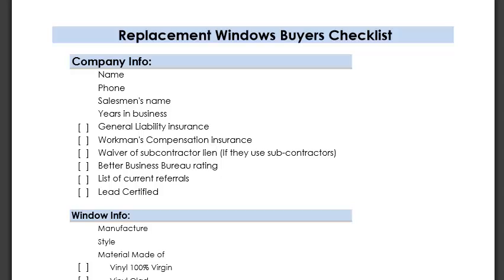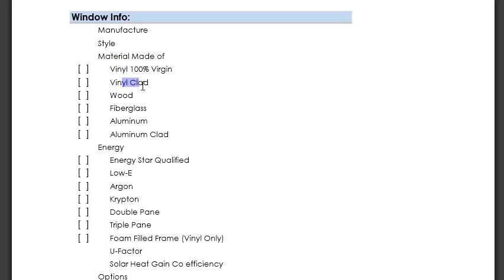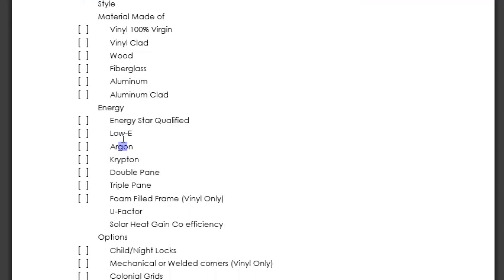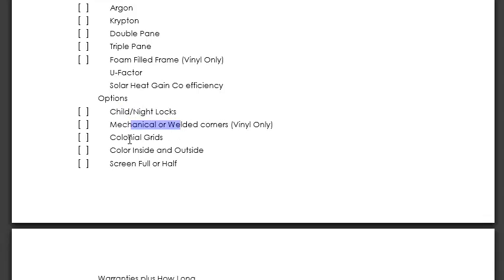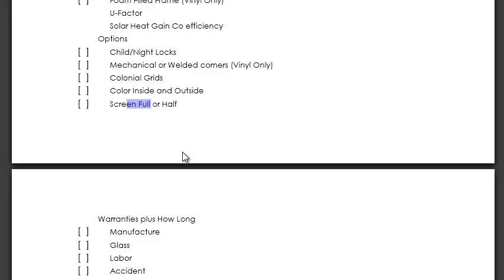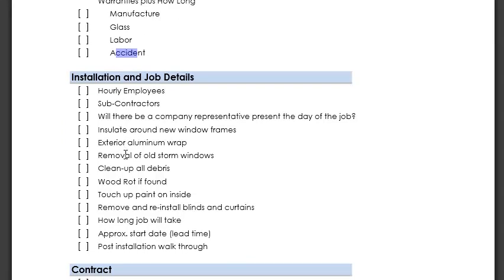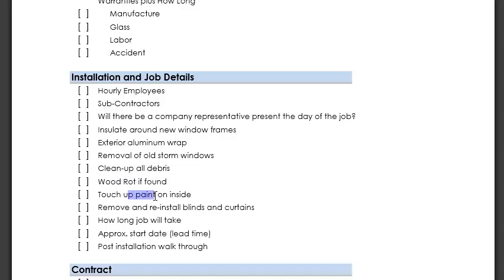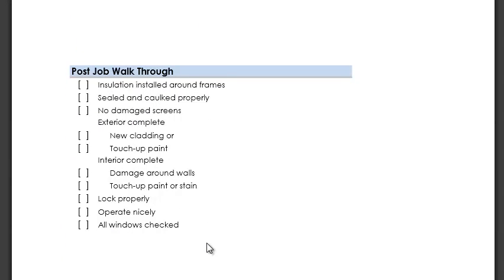Replacement Windows Buying Checklist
Use a checklist when buying replacement windows and you will end up getting a better deal than if you didn't

When calculating window replacement cost we need to take several factors into account.

First is what type of window replacement is best for your house (pocket replacement or new construction).

Second is what material are the windows going to be constructed off (wood, vinyl, fiberglass).

Third factor is what type (double hung, casement etc.) and size (united inches) are the replacement windows going to be.  Finally, who you hire can have a significant effect on your window replacement cost and overall satisfaction in the job.

Pocket vs. New Construction Window Replacement Cost

When it comes to the cost of a pocket replacement window versus a new construction replacement window there is no comparison. By far the pocket replacement window is going to be less expensive than the new construction window.

The main reason for this is with a pocket replacement window the interior and exterior trim of the window mostly stays intact.  On a new construction window the whole window frame exterior trim interior trim are all replaced so there is an added cost.

For more in-depth breakdown on this checkout my previous article on pocket replacement windows.

The type of material that your replacement windows are constructed of is also going to be a big factor in your window replacement cost.  Wood windows with either a vinyl or a aluminum clad exterior are going to be more expensive than vinyl windows.

Fiberglas replacement windows are becoming increasingly popular and are in the price range of wood windows or slightly more expensive.

For a comprehensive breakdown on this checkout this previous article on average cost of replacement windows.

Type & Size of Windows

The next factor I'm going to touch on here that has a significant effect on window replacement cost is what type and size of windows are you replacing. Obviously the larger the window the more expensive it's going to be. But, what type of window also has an effect on replacement cost.

For example, a typical 32 x 54 inch double hung window is going to cost less than the same size window if it were a casement window.  This is due to the different types of hardware that are installed on different windows.

The hardware necessary to make a casement window correctly is more expensive than the hardware needed to make a double hung window operate correctly.

Selecting a Window Replacement Contractor

This factor can sometimes be taken for granted. A lot of us when selecting services just go with the lowest price.  In my opinion this is a mistake when selecting a window replacement contractor. Here's what I suggest, get three to four quotes from reputable local window companies.

Be sure when comparing the different quotes that you are comparing apples to apples in those quotes.  For example, if one company is quoting you vinyl windows and another company is quoting you fiberglass windows the prices are going to be miles apart.  So just understand that is important.

Finally, I would take the quotes and most likely would concentrate on the one or two quotes in the middle.  Do some homework on those two companies.  Search online for any testimonials or complaints and ask for a couple of references of recent window jobs they completed.

Now I know this sounds like a bit of work, but, if you just go with the cheapest price it may cost you in the long run.  Nothing would be worse than having all your windows replaced only have to have them need to be  replaced again in five years or so because they failed and the company who did the installation is now gone.